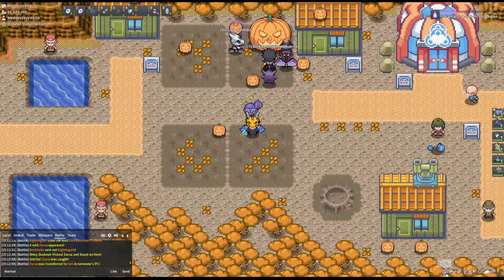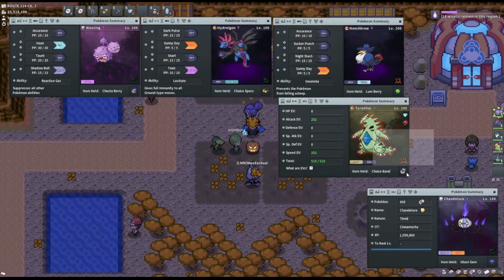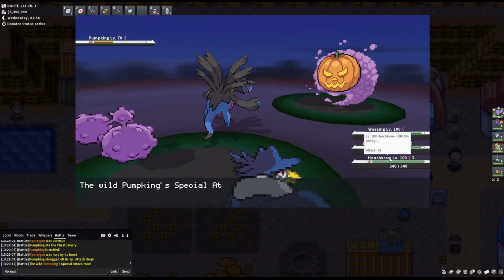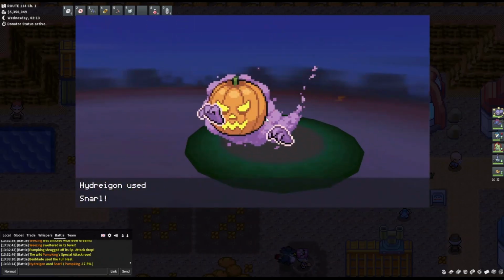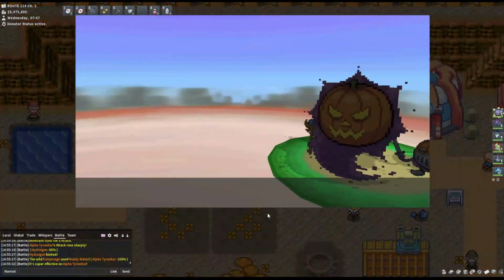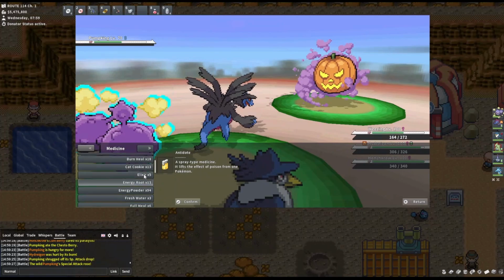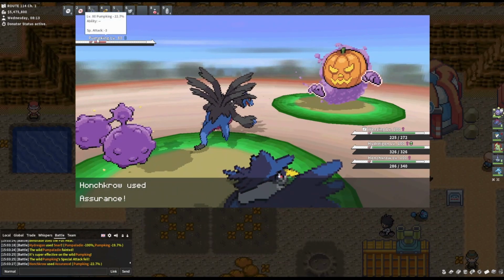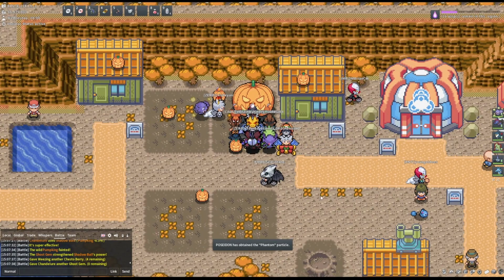How to Beat Pumpking HARD MODE GUIDE! PokeMMO 2023 Halloween Event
How to beat the Pumpking HARD MODE in 2023!

0:00 - Intro
0:30 - Items
1:50 - The Team
5:32 - Phase 1 (Run 1)
9:26 - Phase 2 (Run 1)
12:53 - Phase 3 (Run 1)
18:11 - Phase 1 (Run 2)
21:27 - Phase 2 (Run 2)
25:04 - Phase 3 (Run 3)
28:59 - Outro